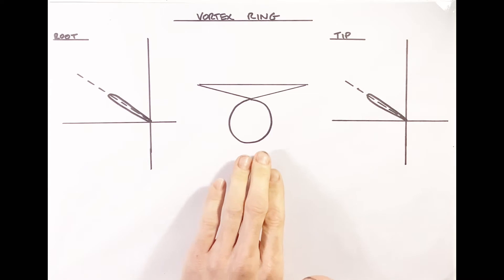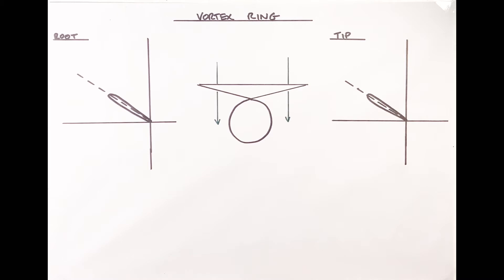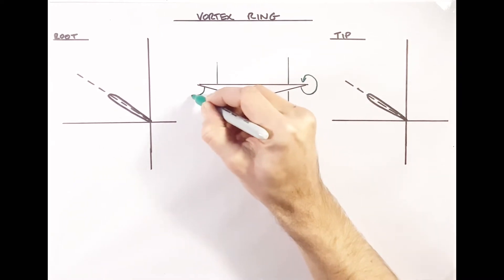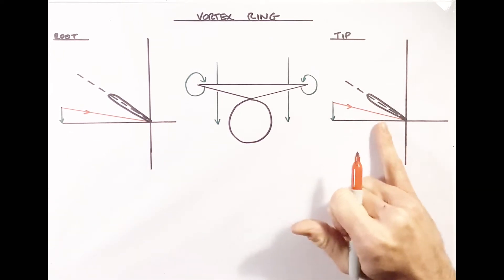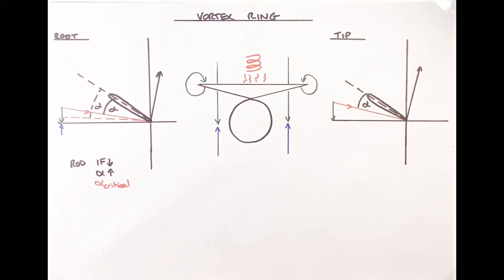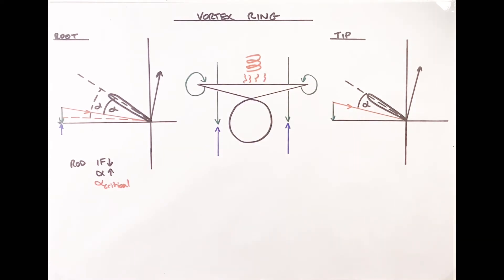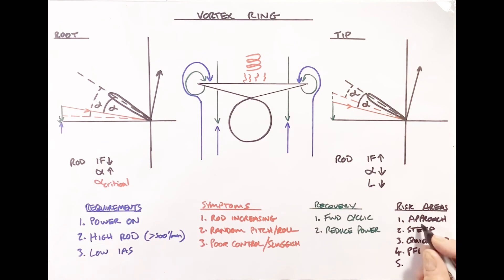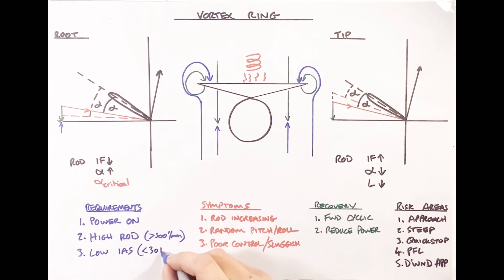CX-RIDE VORTEX RING Helicopter Principles of Flight